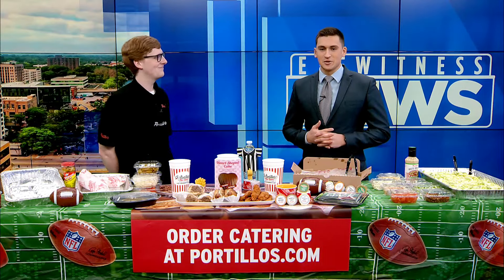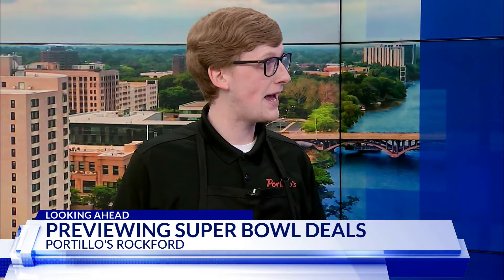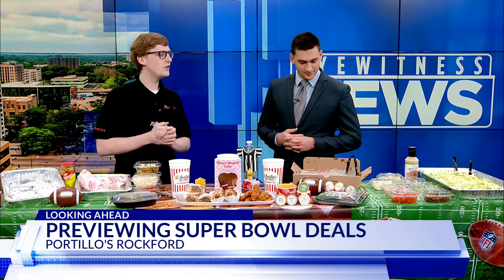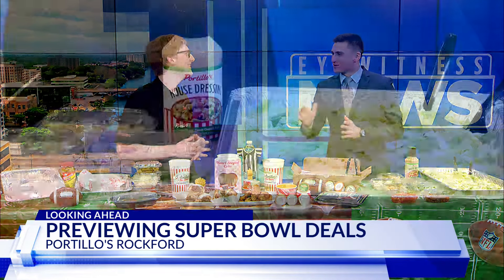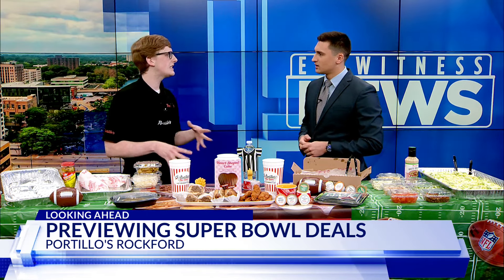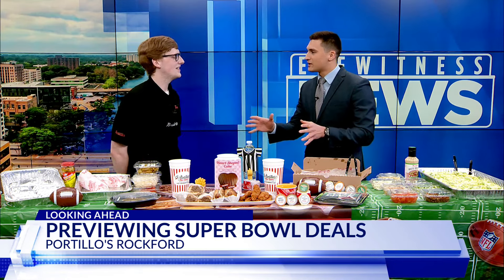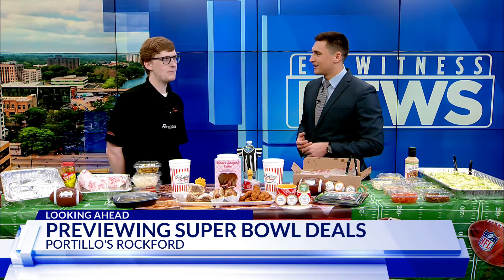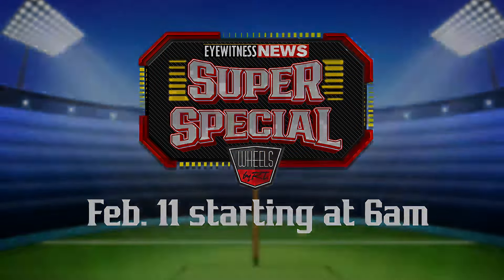Portillo's shares Super Bowl week deals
Portillo's of Rockford shares some of their deals for Super Bowl weekend